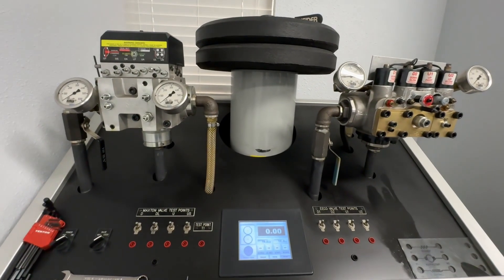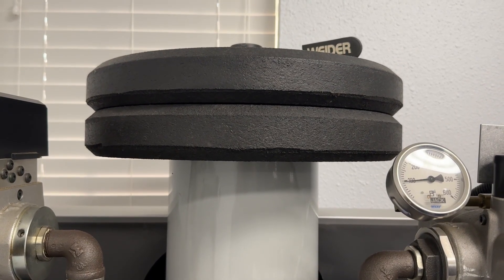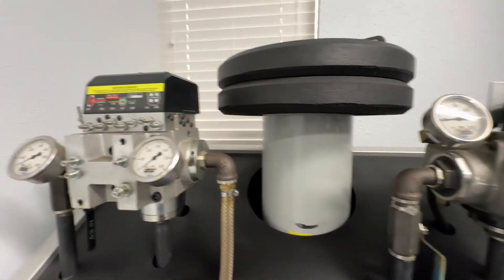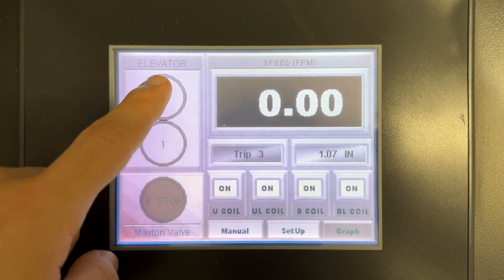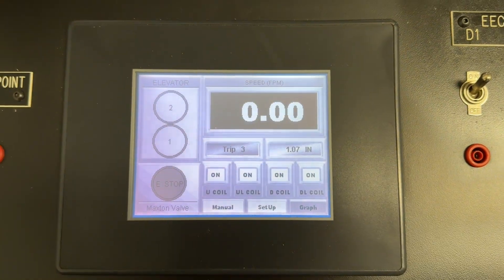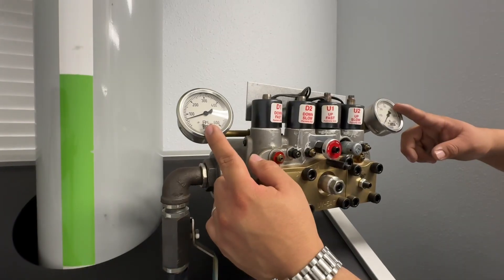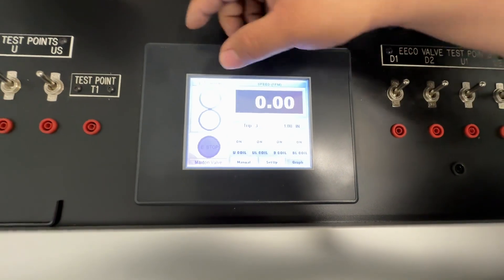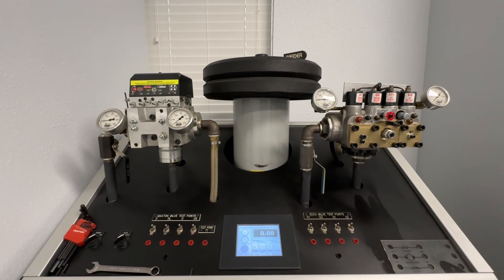Hydraulic Elevator Valve Simulator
This is what a hydraulic elevator valve simulator looks like and how it works. Also, disregard what I said in the middle of the video. This machine actually travels 46 FPM on the way up and 38 FPM on the way down. I did not mean to say 7 FPM, sorry! But anyways, I think this machine can be used on any hydraulic elevator.